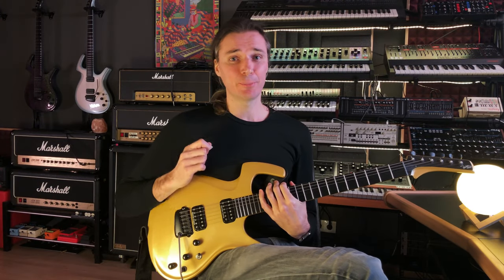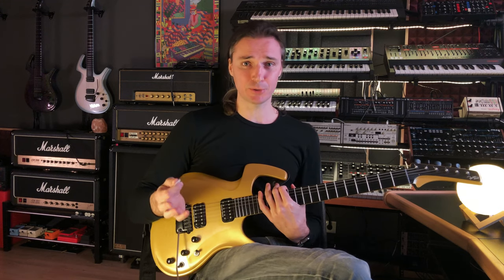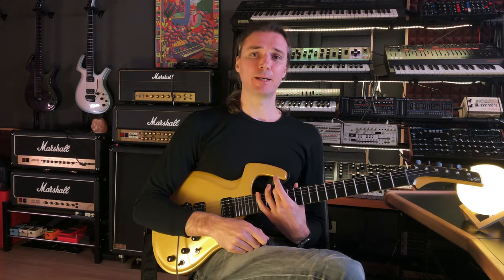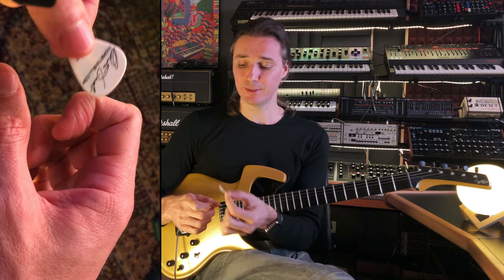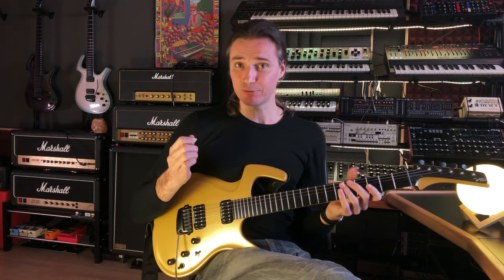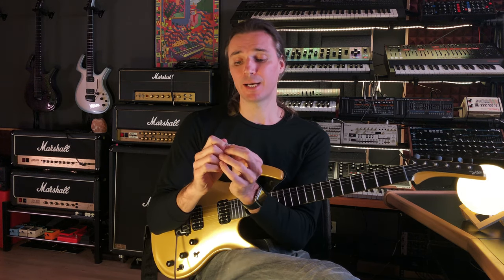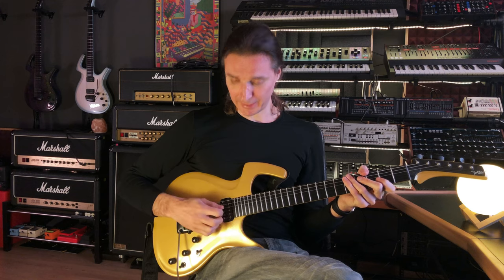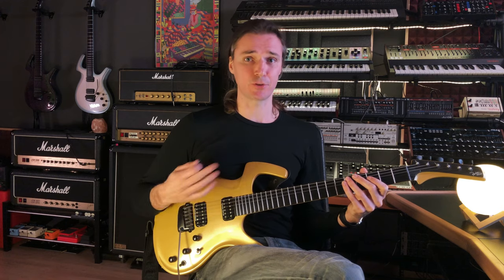How to Hold a Guitar Pick - 1-Minute Guitar Secrets #4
Ever wondered if you are holding your pick in the best possible way? In this one-minute video, Andre gives you a few pointers to help you get the most out of it.

SUBS in Spanish and Italian